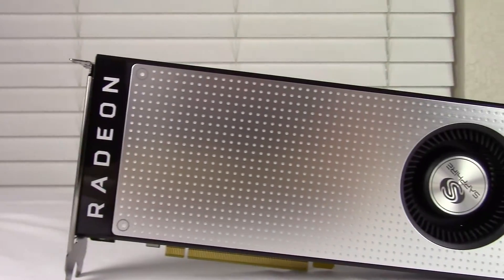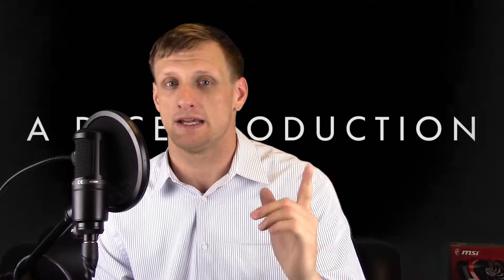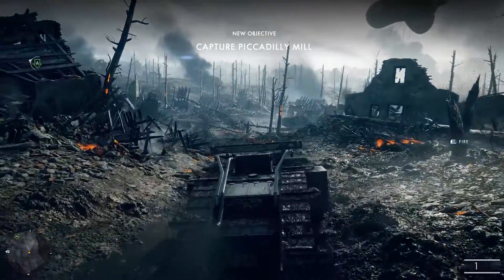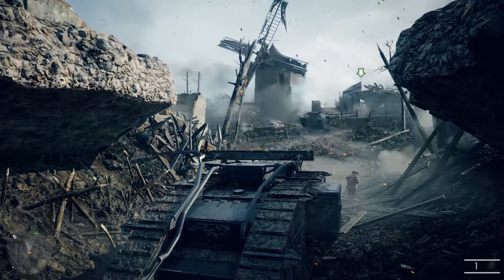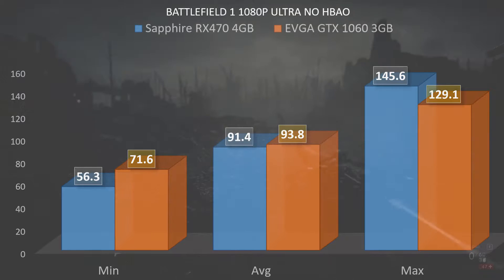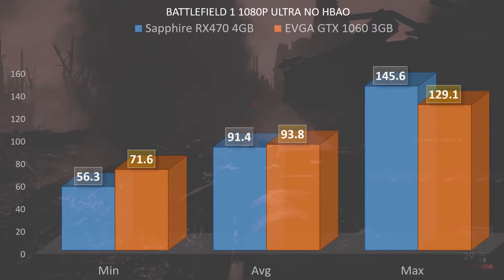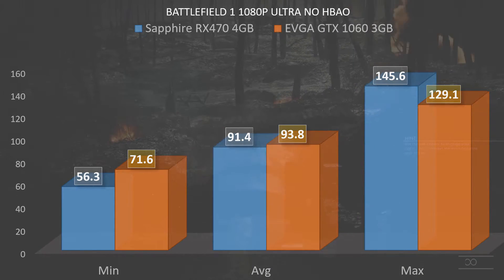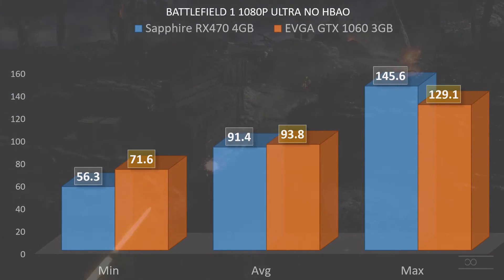Battlefield 1 Benchmarks: RX 470 4GB VS GTX 1060 3GB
Time for another head2head battle between the GTX 1060 and the RX 470. This time in Battlefield 1.